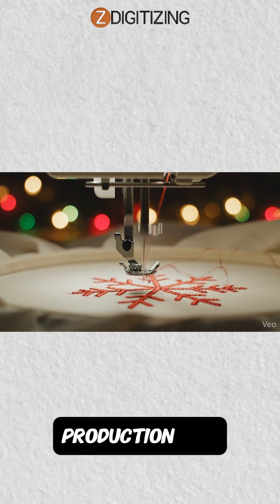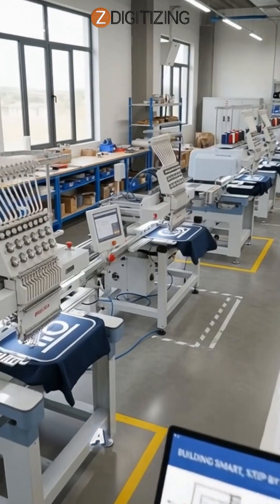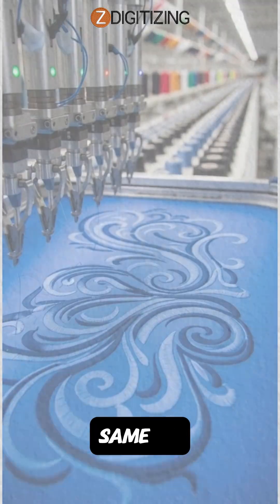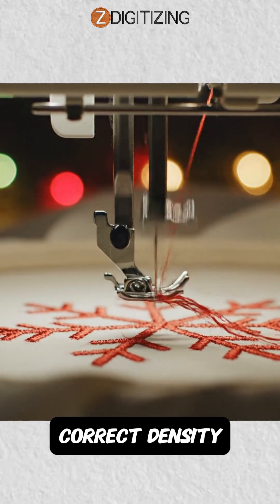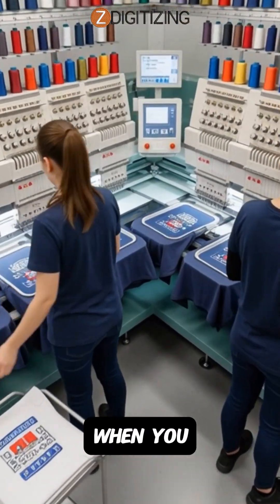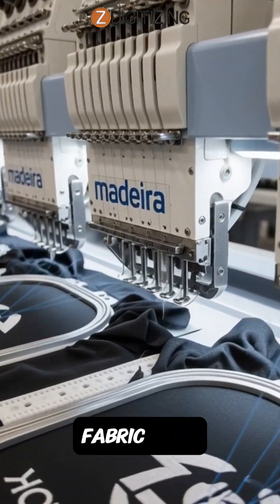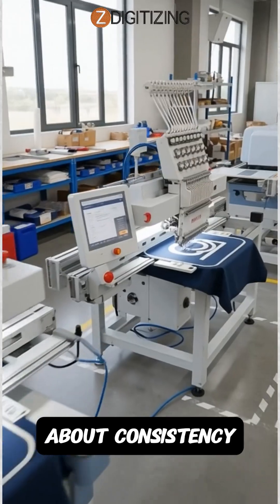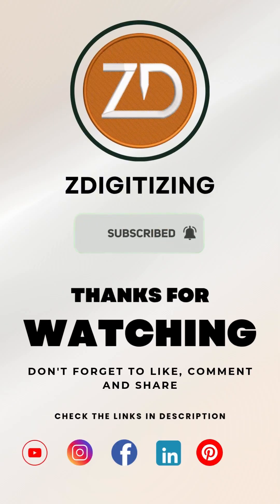Your First Automated Embroidery Production Line (Setup to Scaling)